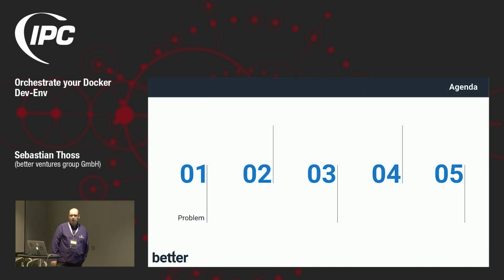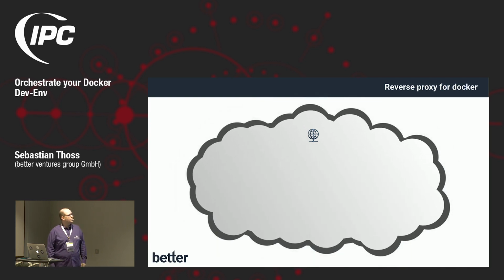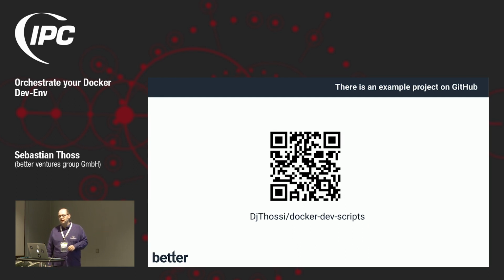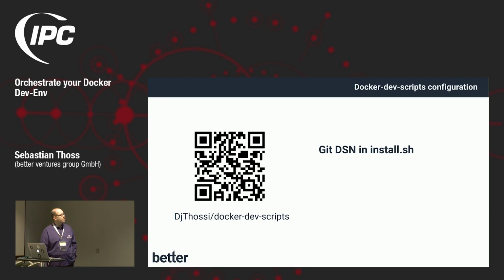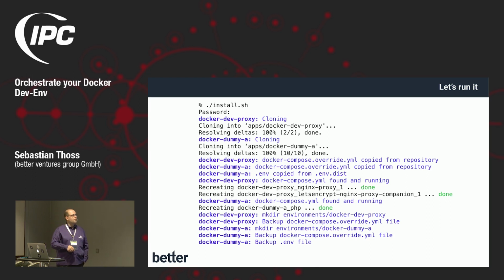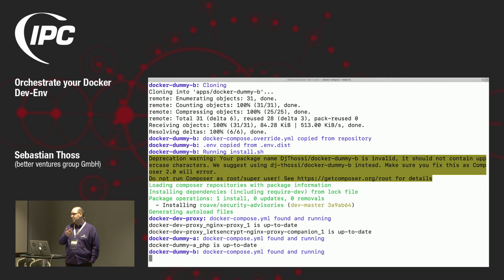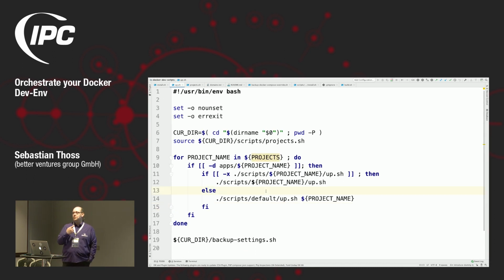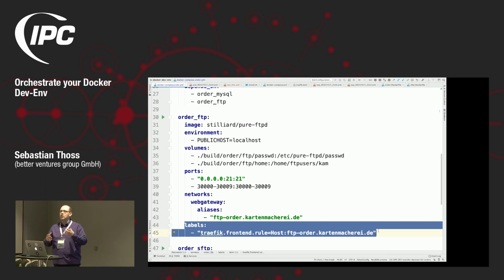Orchestrate your Docker Dev-Env | Sebastian Thoss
Do you have several repositories which use Docker, like us? Now they need to talk to each other on your local computer to be able to develop features which live in more than one repository. Today, I want to show you how we solved the problem. We orchestrate our Docker Dev-Env just with simple shell scripts, the support of a proxy image and some simple rules for every project. Let me show you how easy it is to build a Docker Dev-Env and how fast it will be to introduce additional projects.